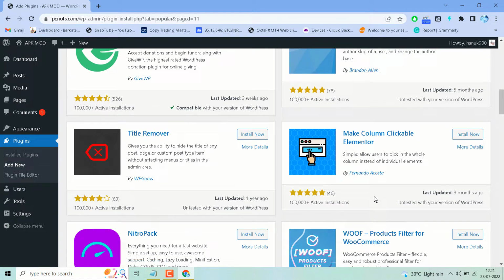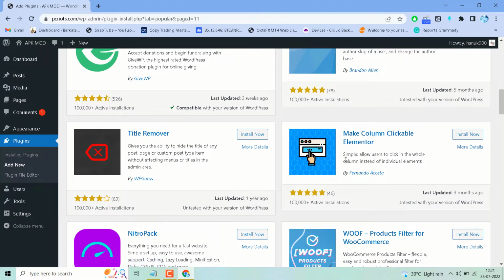How to Make Columns Clickable in WordPress